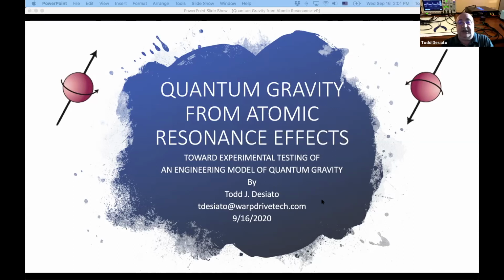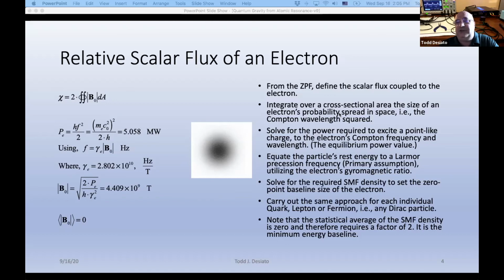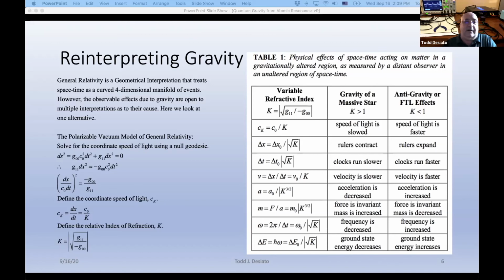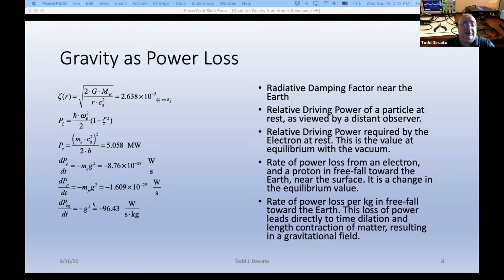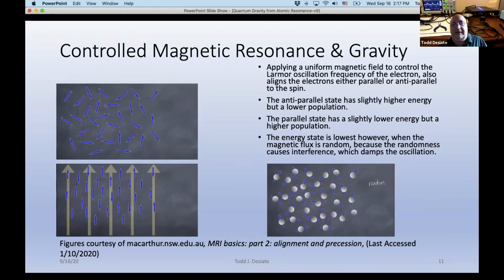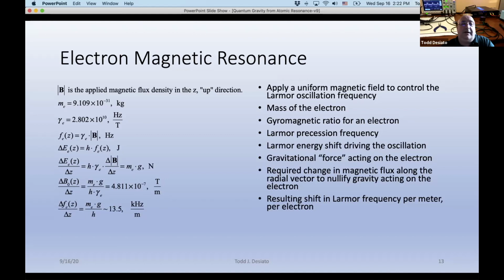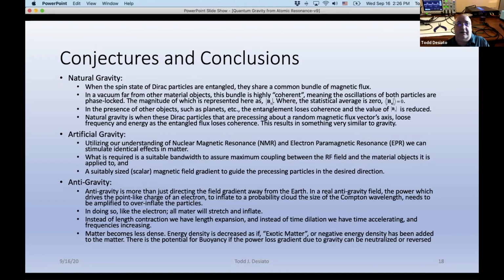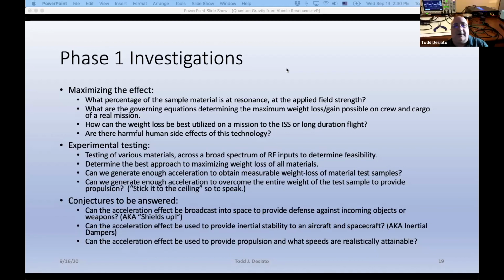Todd Desiato - Quantum Gravity from Atomic Resonance Effects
- In this video, Todd Desiato - Quantum Gravity from Atomic Resonance Effects.

Desiato has written, "It is proposed that gravitational fields may be interpreted as a reduction in the relative available driving power (Watts) of the Electromagnetic, Zero-Point Field (ZPF). It is shown that variations in the relative power are covariant with variations in the coordinate speed of light as measured by a distant observer in unaltered space-time. Gravitational time dilation and length contraction may then be interpreted as a loss of power from the interaction between matter and the ZPF. It is hypothesized that the loss of power is due to increased radiative damping within matter due to Larmor radiation. The relative radiative damping factor affects the relative ground state energy of the quantum mechanical harmonic oscillator such that, the mean-square fluctuations of matter reproduce the behavior attributed to, and resulting from the space-time metric of General Relativity (GR). From this principle, the phenomenon observed by a distant observer that are due to gravity, may be reproduced from the variable relative damping factor acting on the harmonic oscillator. Utilizing the technics of Magnetic Resonance Imaging to stimulate Larmor radiation. Experiments may be conducted which will pave the way for the creation of Artificial gravity, Anti-gravity and Warp Drive technologies in our lifetime."

This event is part of Estes Park Advanced Propulsion Workshop 2020, hosted online in Zoom format and moderated by Hal Fearn from CSU Fullerton.

• Event: Estes Park Advanced Propulsion Workshop 2020